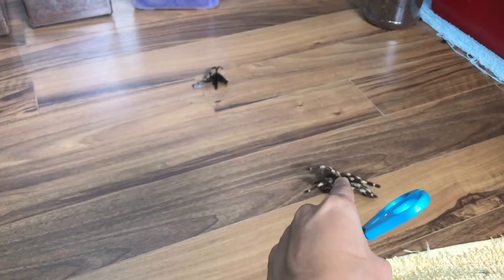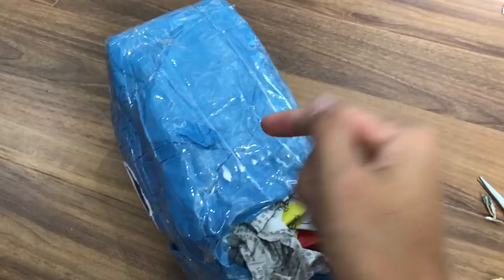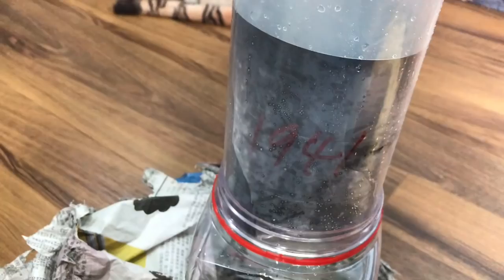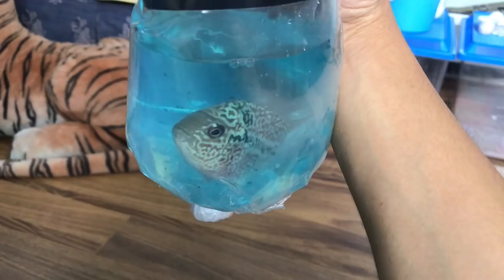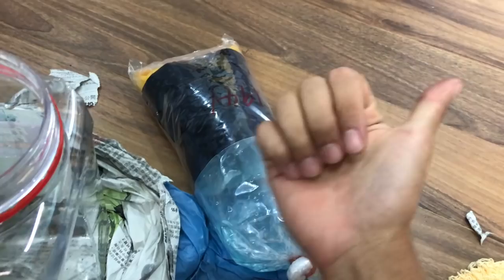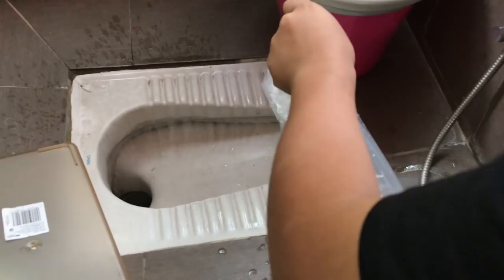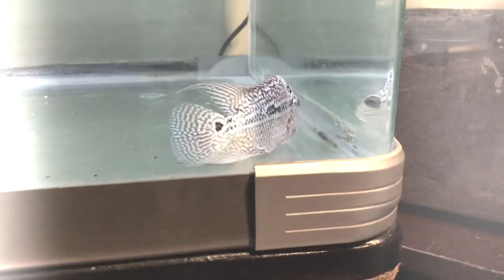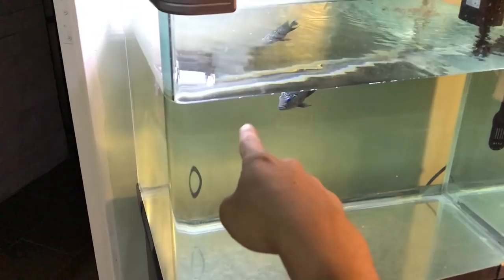My FIRST TIME UNBOXING a FISH !!! (feat. Xena, my puppy German Shepherd)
2nd channel :
~ Beyond the Lair

My FIRST TIME unboxing a fish!!! How exciting xD

The fish I got is a Flower Horn cichlid. I used to keep Flower Horns back in the days, but stopped for a bit. Now I’ve decided to get another, but a higher-end type, and have it rule the tank in the Exotics’ Lair. The tank that this fish is kept in was Zeus’ (my Leopard Gecko) previous enclosure. Now Zeus is in a longer enclosure, which will be better for him.

“Why did I unbox a fish, rather than buying one from the pet store”, you may ask?
Pet stores here sell normal-common types and hike up prices really high. This particular one is from a reputable breeder/reseller that offers “quality” specimens that are not usually found in pet stores. Plus, it’s always better to support breeders instead of many pet store chains, considering a lot of them don’t properly care for their animals.

Aakash Ghandi - Borderless

Mia Rollinson, Shoshannah Scheidegger, Guillaume Rouyer.